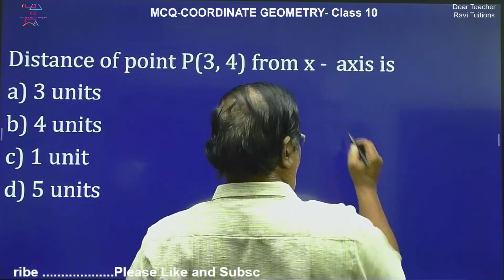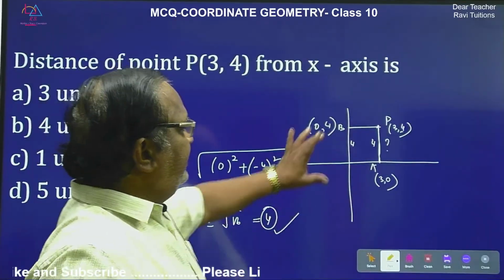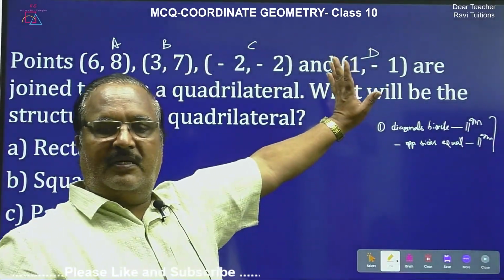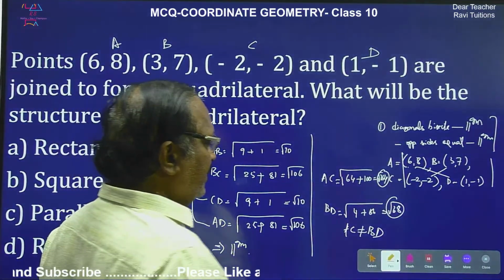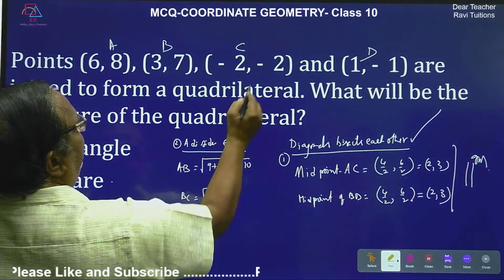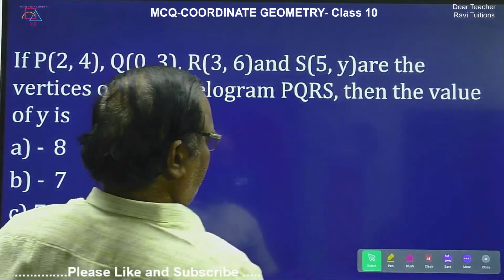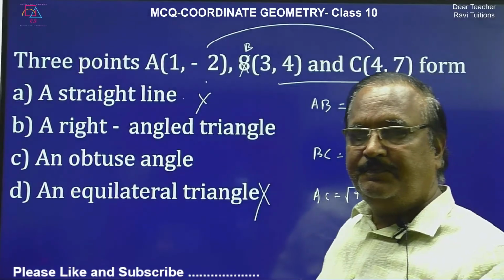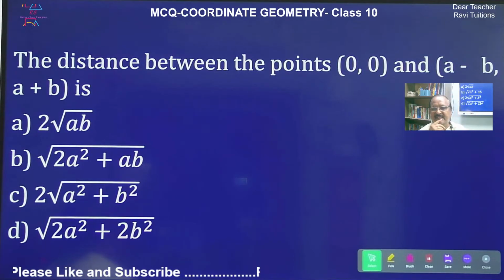Class 10 Maths-MCQ- COORDINATE GEOMETRY-5TH Dec-at 6.00am